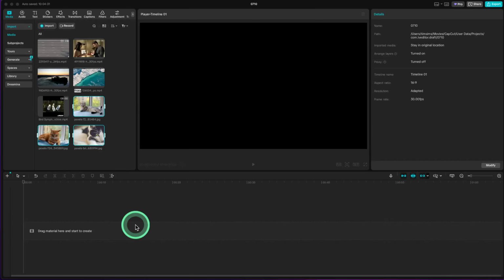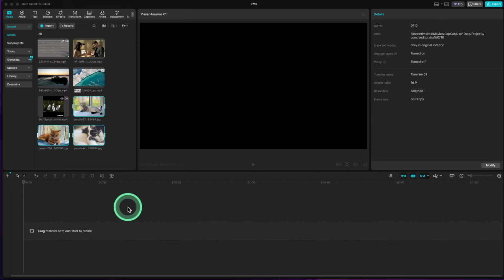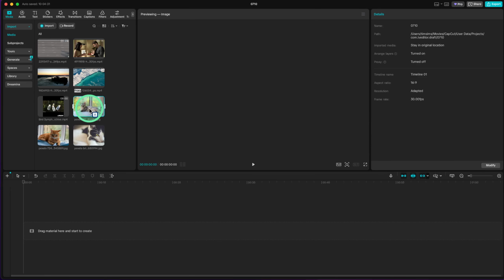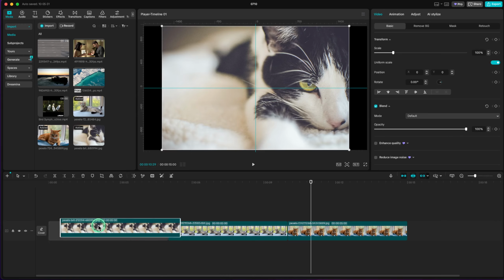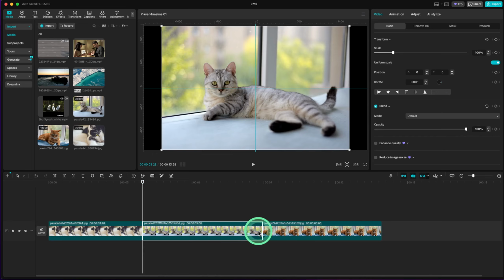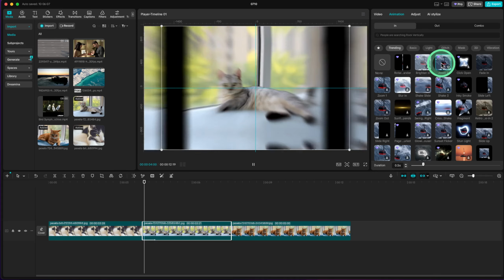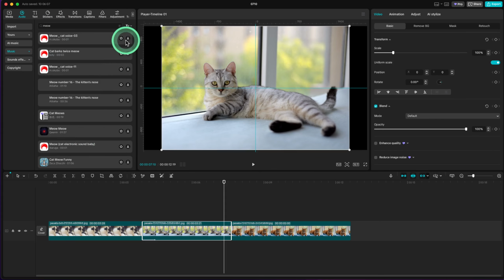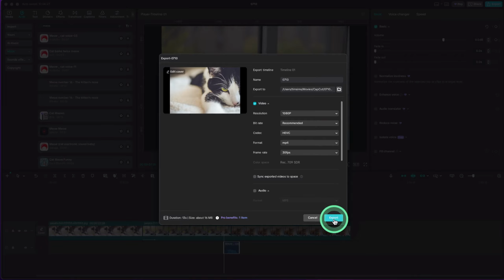How to Combine Photos in CapCut (Step-By-Step) [2026 guide]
00:00 Introduction
00:29 Starting a New Project
00:43 Selecting and Importing Photos
01:09 Arranging Photos in Timeline
01:27 Adjusting Photo Durations
01:49 Adding Smooth Transitions
02:14 Enhancing with Audio and Text
02:40 Exporting Your Final Video
03:08 Conclusion and Next Steps